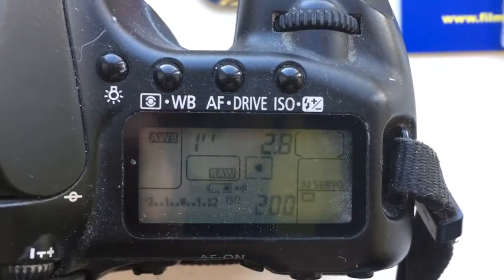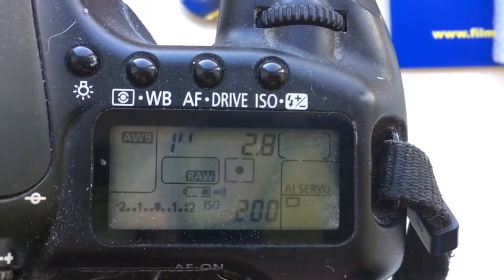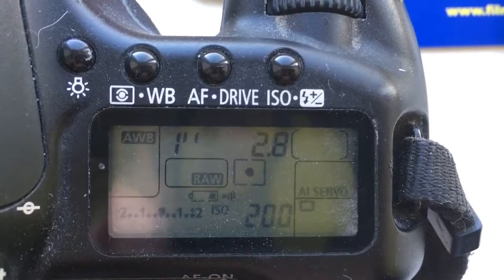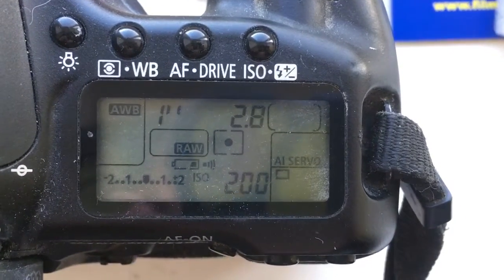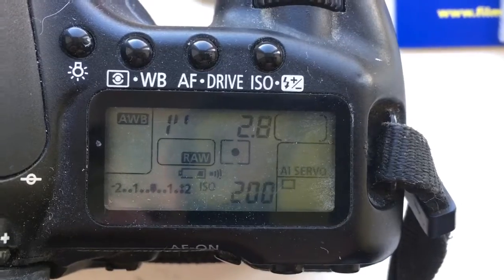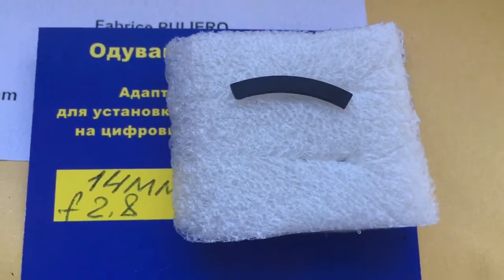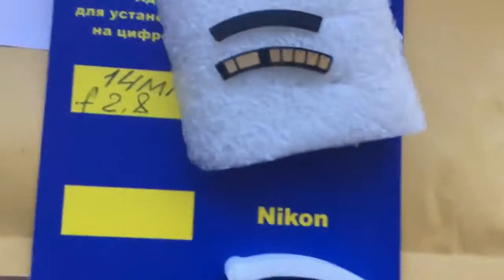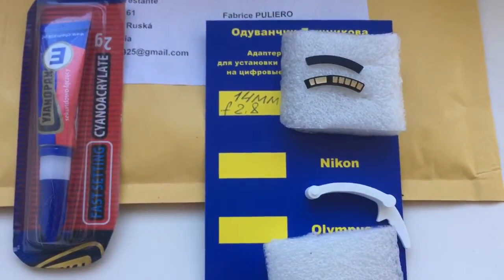For Fabrice P.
Canon  AF confirm programmable chip-dandelion for Samyang 14mm/f2.8